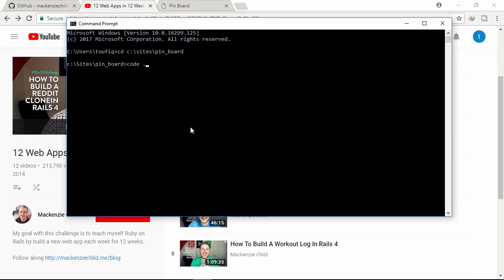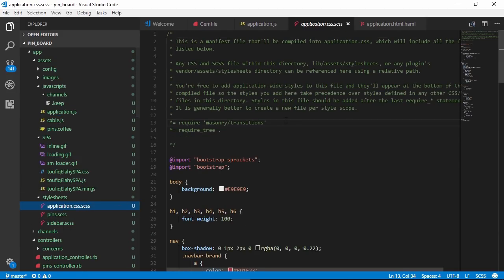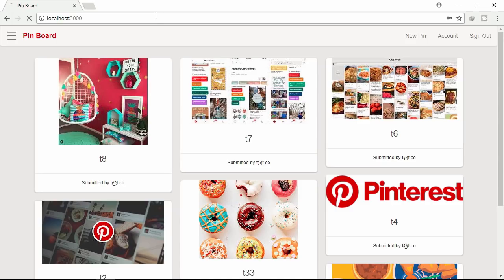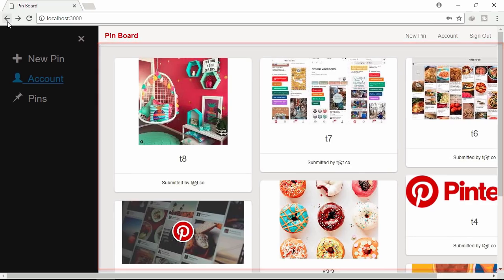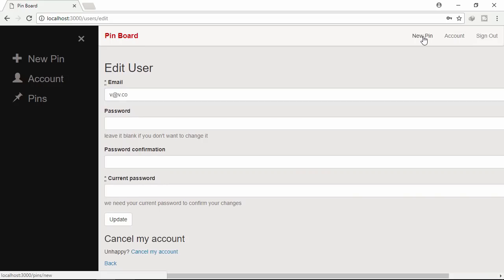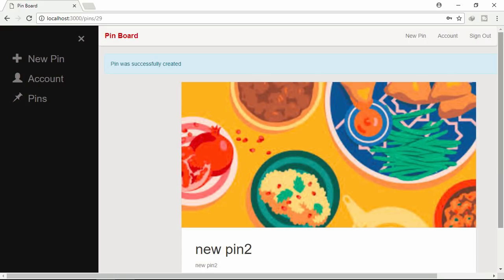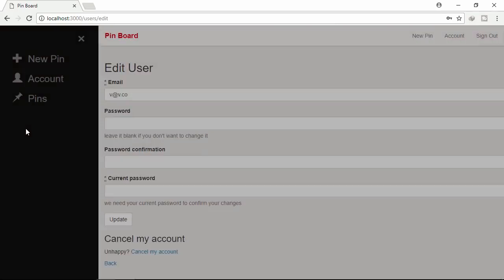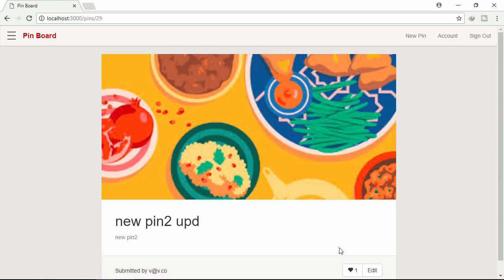#1 Complete Ruby on Rails Single Page Application[The Future]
Creative way to turn any version of Ruby On Rails​ Application Into Single-Page Application Within 2 minutes after using my (toufiqElahySPA.js)Jquery Plugin. Here, toufiqElahySPA.js is a Jquery Plugin which is responsible to turn any web application into single page application. I developed this Plugin to minimize developer's effort while working on Creating Single Page Application. Let's see, how my Plugin can make developers life better.

Single page applications are more capable of decreasing load time of pages and the amount of data transfer from server to client.

 There are several pain points while working with Javascript framework like AngularJs, React, VueJs, Knockout, meteor e.t.c. in a Python django application in order to create Single-Page Application. Few Pain Points Are:
Need to specify routing for each request
Need to modify Server side technology according to Javascript framework
Only possible to debug on run time
Hard-coded data-binding caused too many error
Increase the complexity a lot
  developer no need to learn any javascript framework and also no need to write much Jquery code to make Single Page Application after using my Jquery Plugin(toufiqElahySPA.js).
 Note: developer can also use other JavaScript framework(angularjs, knockout, react e.t.c.) side by side with my Jquery Plugin. But no need, i will prove.
I applied the Plugin in a Ruby On Rails​ Web application. This plugin will also work for Other Web Technologies too. I will show in my future course.
This course is so important to Developer who loves:

Strongly Typed data-binding
 Compile time error checking,
auto code completion(IntelliSense),
Re-usability ,
not to get Run-time error unexpectedly
to get rid from complexity should definitely take this course.
Why (toufiqElahySPA.js)Jquery plugin is better than any JavaScript framework:

(1) Developer won't need to write too much Javascript code after using my plugin wheres developer usually writes too many javascript code while working with AngularJs(javascript framework)

(2) Developer won't need to write Jquery ajax code because the plugin has ajax function specified which will be called automatically as a common function

(3) Developer won't need to specify routing as like AngularJs because My plugin will follow Ruby On Rails​ routing by default.

(4) Developer can learn using my plugin easily and quickly. just need to follow only 5 rules of my plugin and any complex scenario can be achieved through this plugin like AngularJs [i will prove]

(5) Developer can also make Single-Page app even not following those 5 rules of the plugin. Those rules are for critical situation. First 2 rules is enough to solve any heavy lifting work.

What technology is used in front-end?

Mainly Jquery
HTML & Haml Code
What technology is used in back-end?

ruby
ruby on rails
sqlLite

Any text editor
ruby and rails will need to be installed in your Machine
Any browser Whatever you like most
Why I applied My Plugin to Python DJANGO application:

Cross-platform needs.
High-performance and scalable systems.
Within this course I will Show:  How powerful and complex cross-platform single page application we can build with my Plugin  And how my SPA technique can improve the Software performance both on server and client side.

How toufiqElahySPA.js(jquery plugin) works:

If End user click any Link or submit any Form or click Backward or Forward button on browser, the common ajax function of the Plugin will be invoked automatically.
5 rules of the plugin to handle critical situation:
I will explain all these 5 rules within this course. True fact is: learning these 5 rules are enough to learn this entire Course. Learn By Doing.

 If something is still unclear, you can ask question in the forums, i will reply. Make sure you followed my video's and source code and specially my 5 rules. Happy Coding!

I hope! You will Enjoy this magic Course.

Important Notice:

i want to ensure all the Student that my Plugin(toufiqElahySPA.js) will not be responsible for any server related error while applying the Plugin(toufiqElahySPA.js)  in your own Project. you may just need to modify toufiqElahySPA.css according to your application need. If you get a server related exception that means your implementation has problem which need to be fixed. Don't ever think that the Plugin maybe the reason for this exception.

please, give good ratings and comments if you want to get this type of creative and unique course in future. Good feedback will definitely encourage me to make more course on Udemy. Thank you!